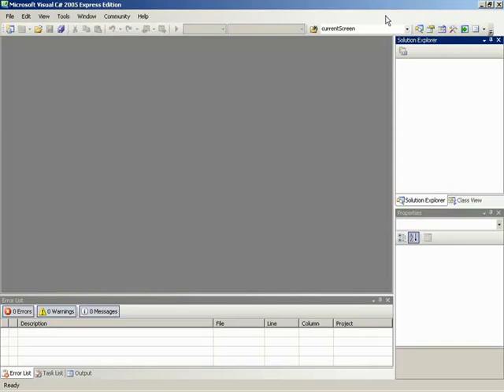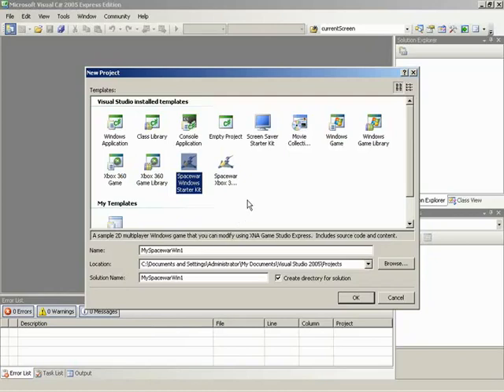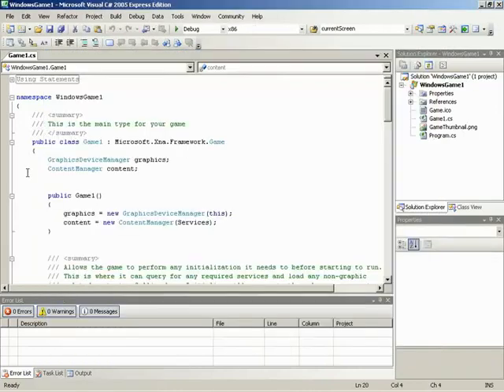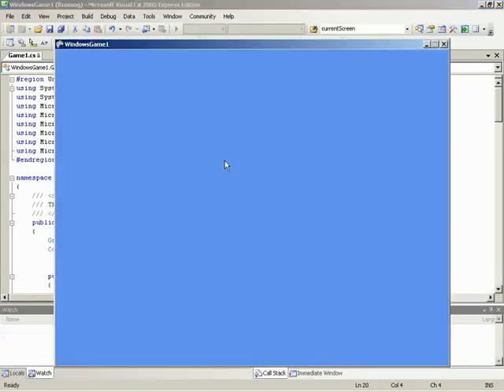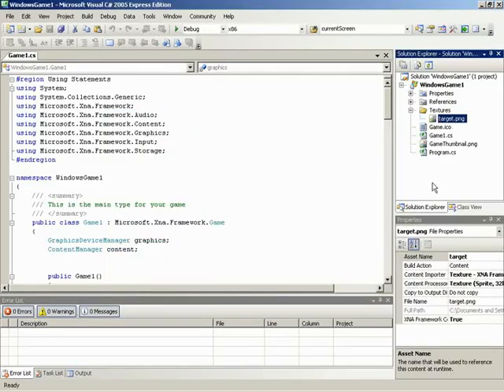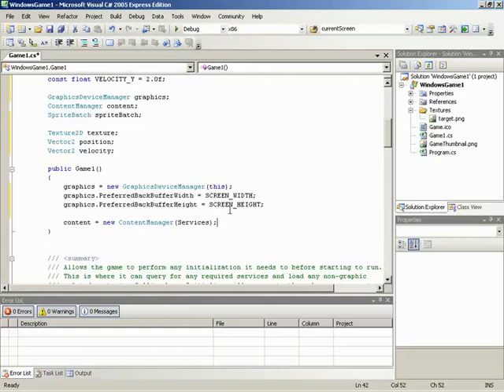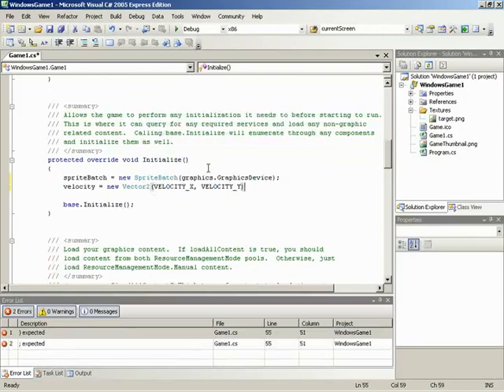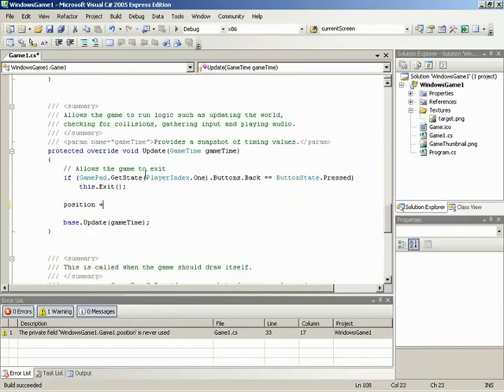🔴 Simple Application Coding • Cannon 3 • XNA and C# Game Development • MonoGame • (Pt. 57)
Learn XNA (MonoGame) C# Programming - Cannon 3 - Simple Application Coding.

Now that the implementation plan is in place, we now begin coding the simple application.

Cannon 3 is the culmination of everything you will have learned throughout Volume 1 of XNA Xtreme 101. In this project, you will recreate the Cannon game using XNA.

Have you ever been interested in creating your own games ? This first volume covers nearly 30 hours of lecture and is specially geared toward the first-time programmer interested in creating games for the PC and Xbox 360 platforms.